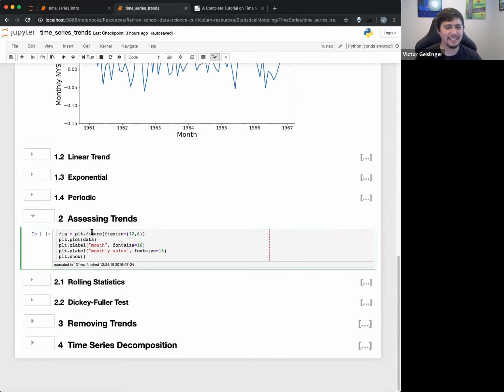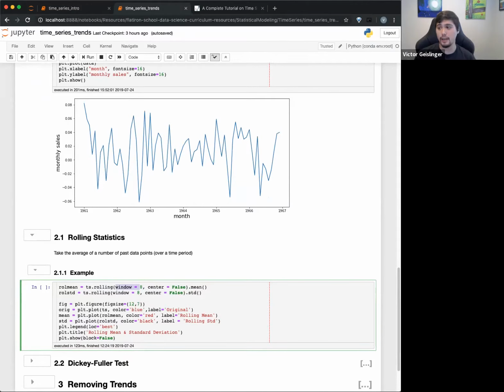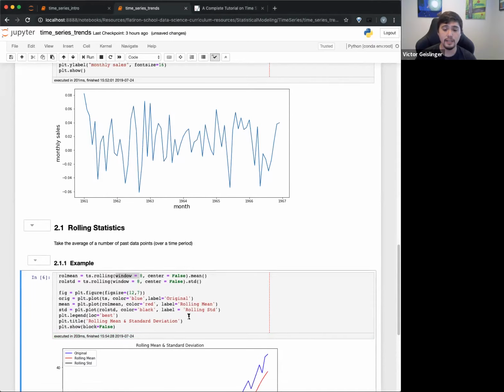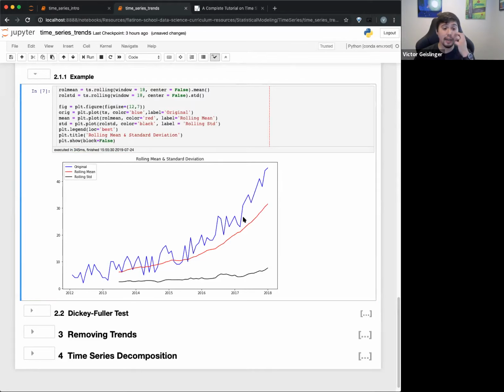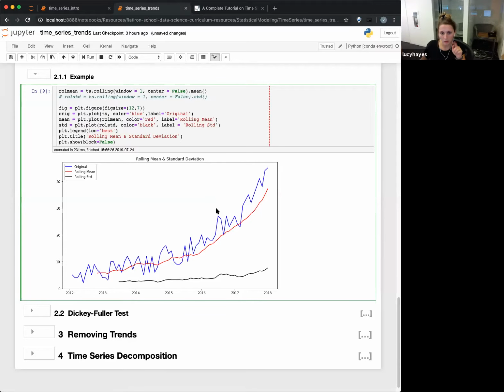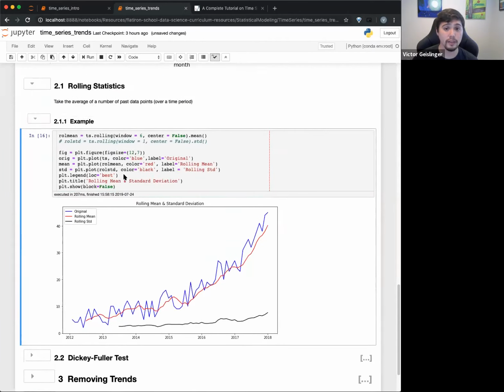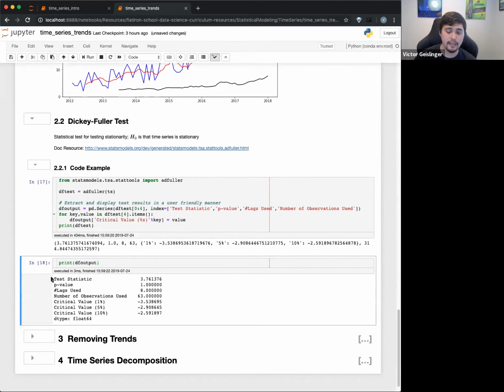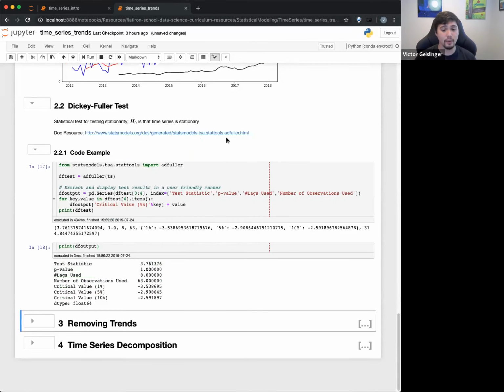Assessing Time Series Trends - M4S31 [2019-07-24]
Our final part to introducing time series, where we assess trends with different methods including calculating a rolling mean and using the Dickey-Fuller test to assess whether the series is stationary.